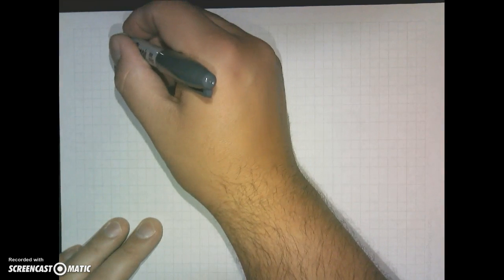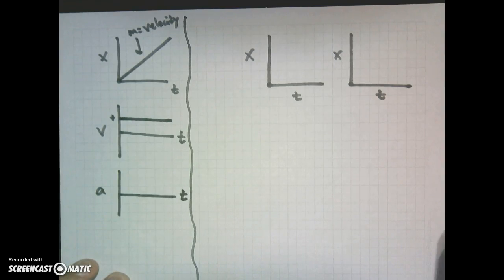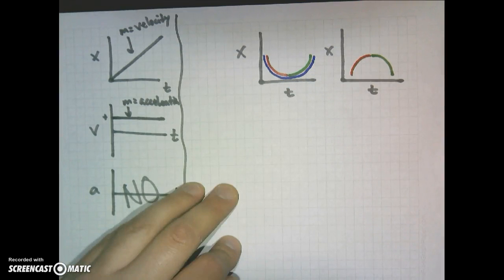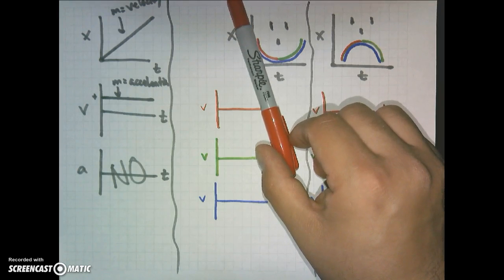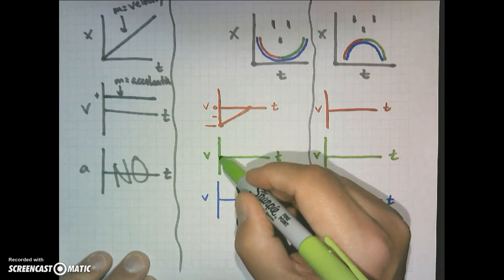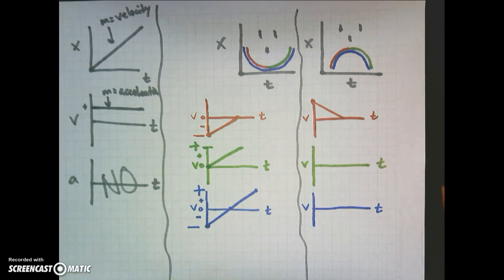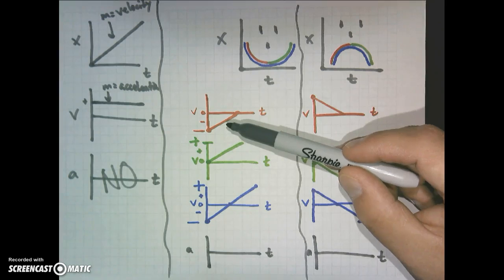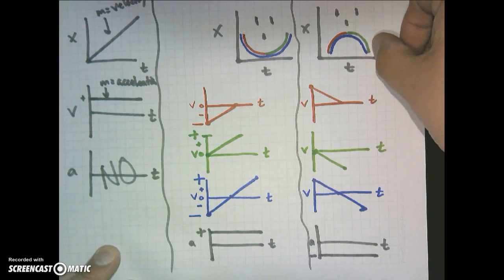Connections between x,v, and a vs. t graphs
Kinematic Graphing Help